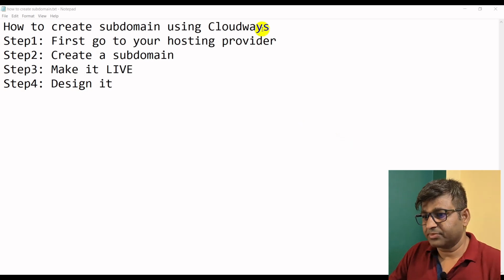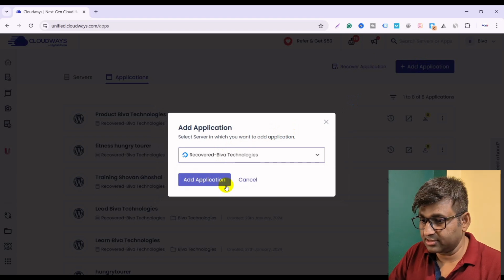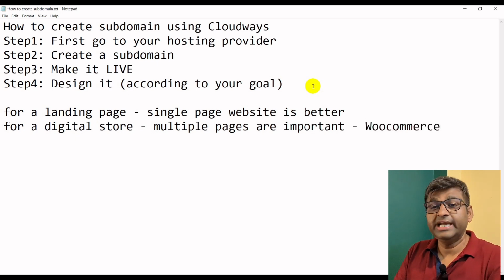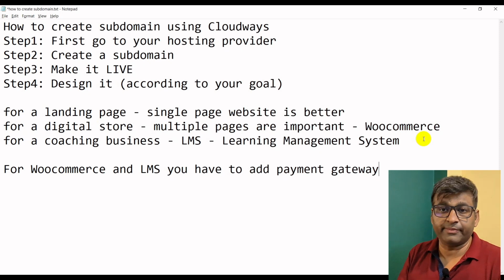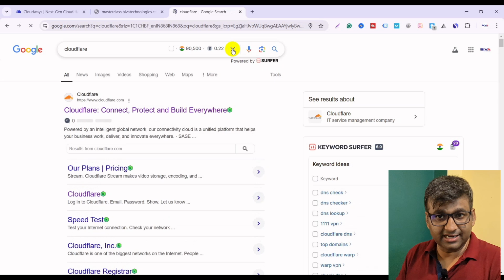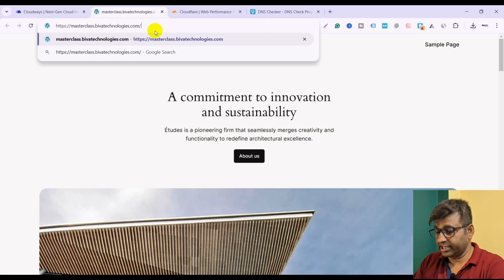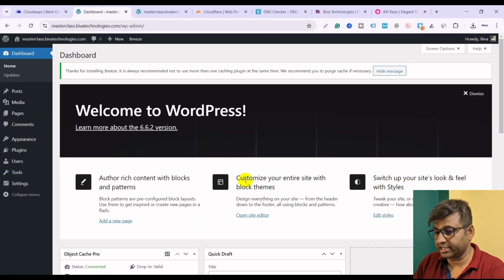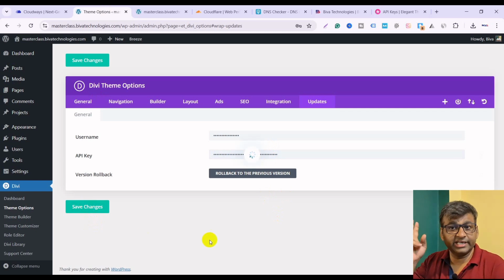How to create Subdomain | Create fully dedicated landing page as subdomain | Subdomain in Cloudways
How to create Subdomain | Create a fully dedicated landing page as a subdomain | Subdomain in Cloudways
If you want the best results, you need a dedicated landing page. In this video, I explain how to create a dedicated subdomain along with a goal. Every business must have goals. When you create a subdomain, you have to align goals with your business.

I use Cloudways as hosting, you can use any web hosting to create subdomain. To create subdomain as your dedicated landing page or a dedicated website, you must follow the steps below:

Step 1: Login to your web hosting provider dashboard.
Step 2: Choose your server.
Step 3: Create your Subdomain.
Step 4: Make it live by adding “A record” to your domain provider DNS.
Step 5: Your subdomain is live after a while.
Step 6: Now design the website/ landing page.
Step 7: Finally enjoy and step ahead.